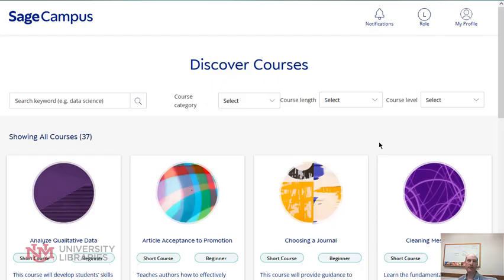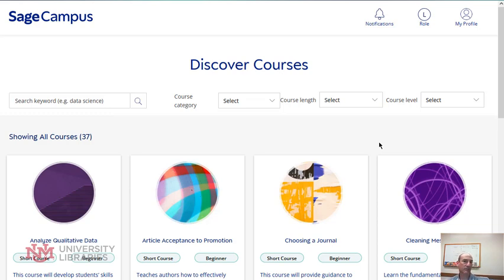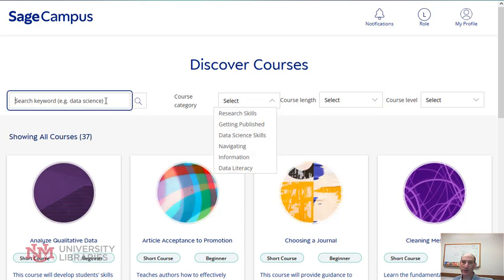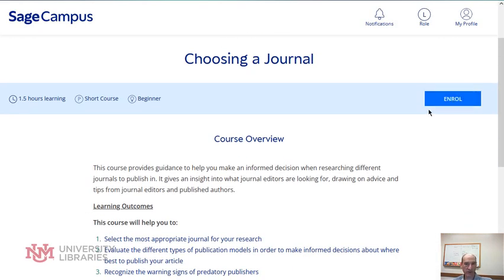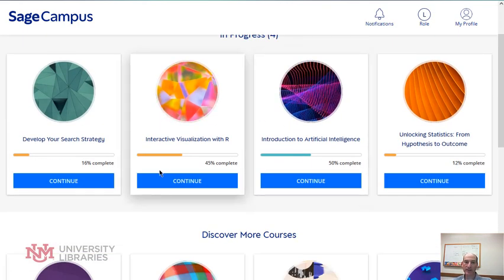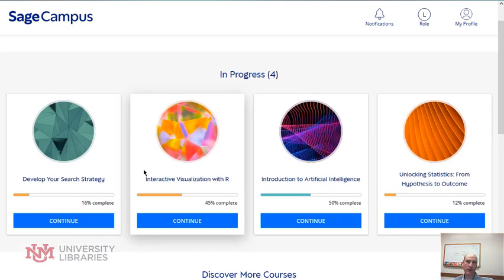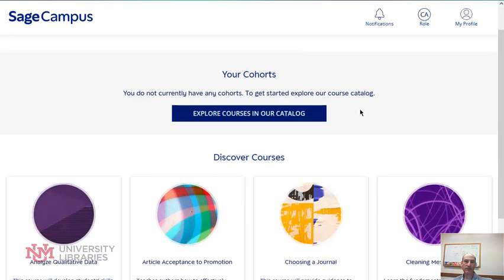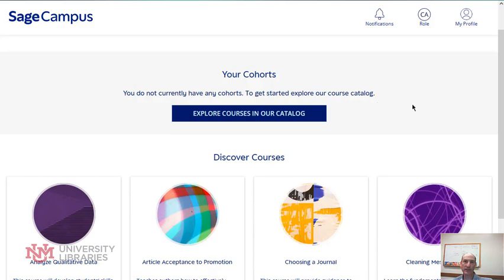Overview of Sage Campus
Sage Campus is a database of 35+ courses and this video provide a brief overview